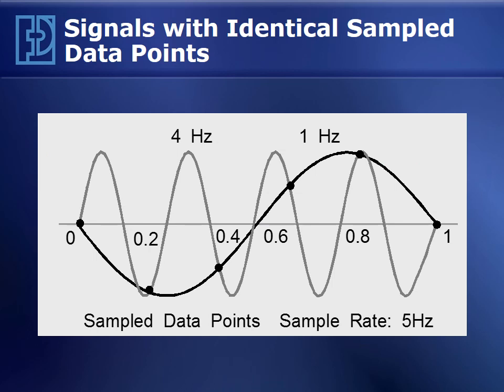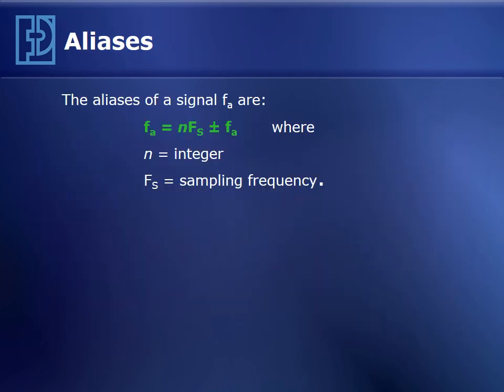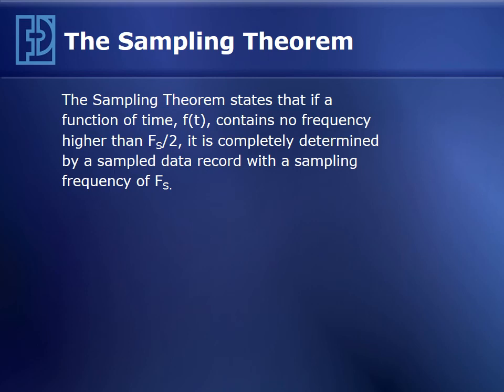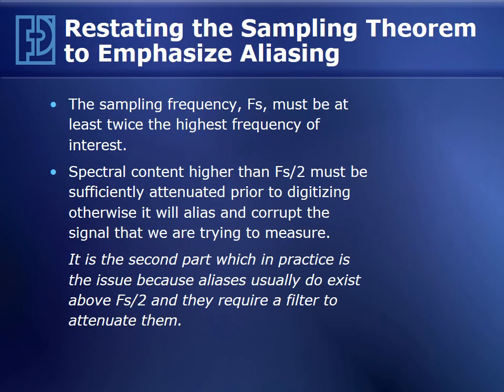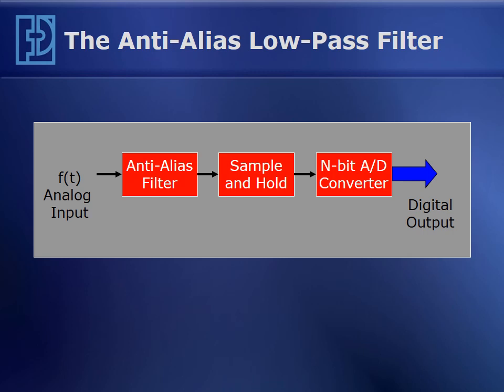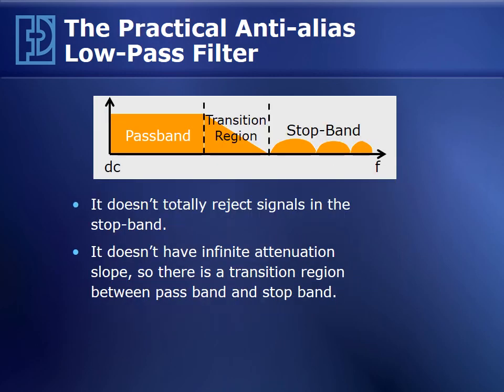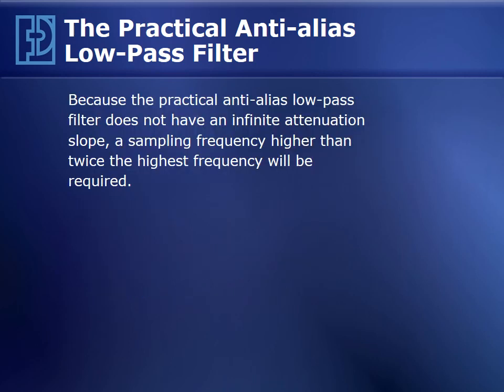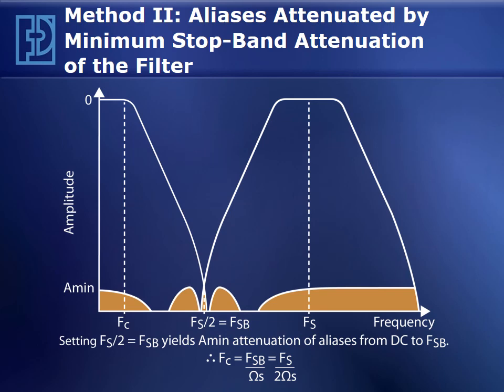Aliasing and Anti-Alias Filters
The president of Precision Filters, Inc., Doug Firth discusses the concept of aliasing and how to prevent aliasing using an analog low-pass filter.